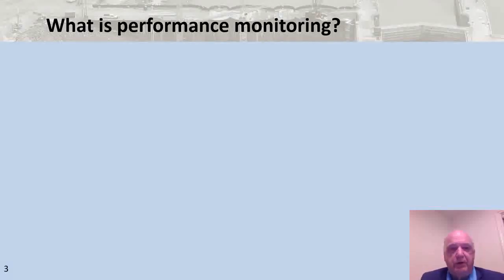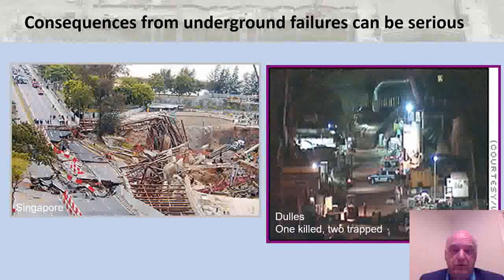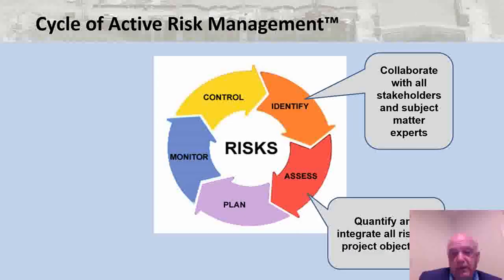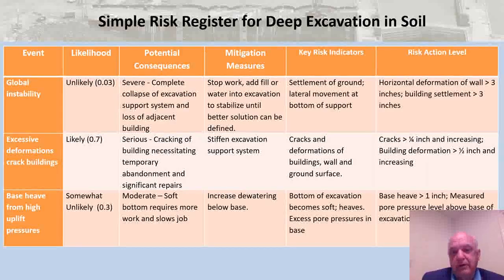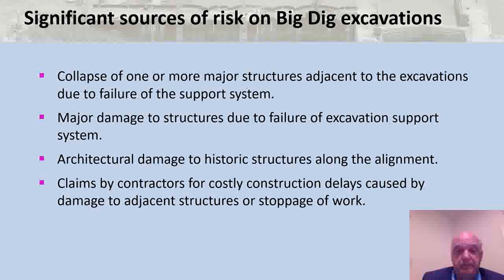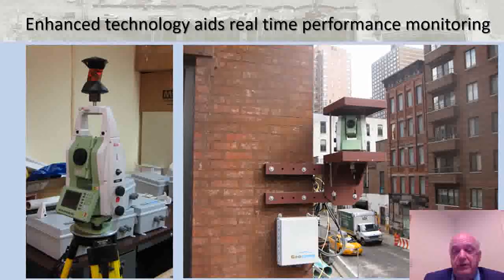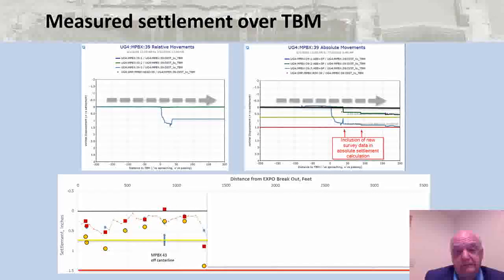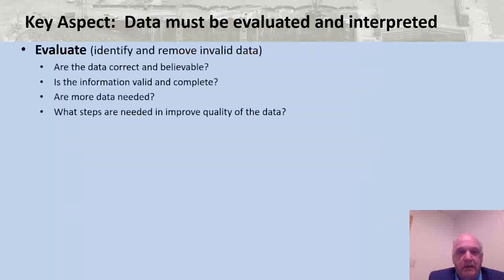Risk management & monitoring ادارة المخاطر للاعمال الانشائيية تحت الارض